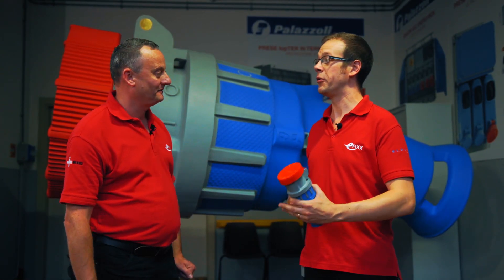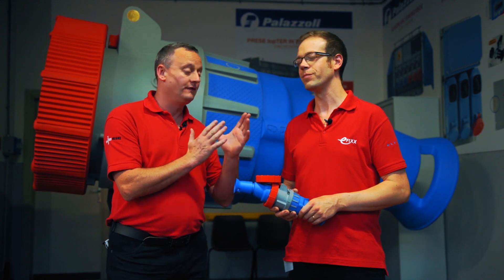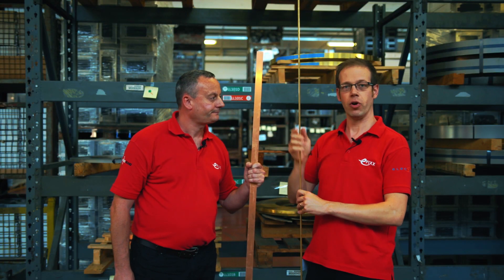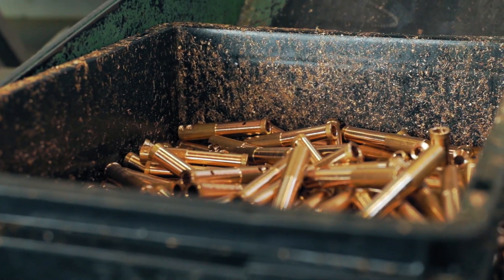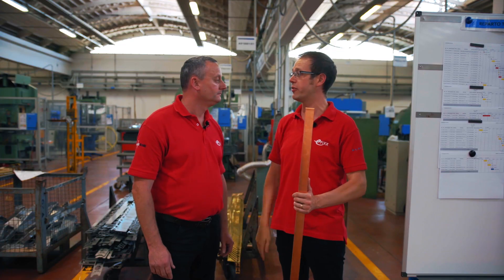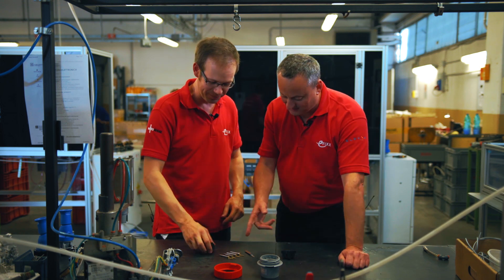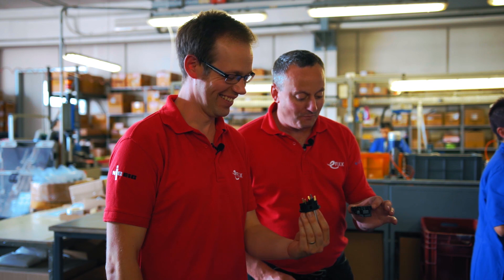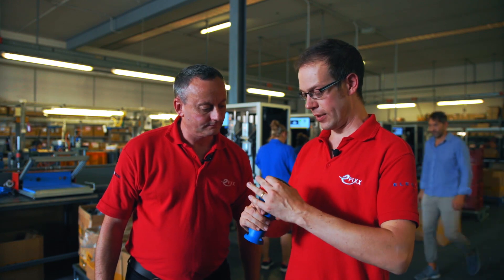Industrial plugs and sockets (ceeform) - How it's made factory tour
Used across the world but with a multitude of names, IEC 60309 plugs and sockets are the workhorse waterproof electrical connectors for industrial electrical installations. We see inside the factory to find out the secrets of the new Lewden Palazolli XCEE range. See how they are made and why not all plugs and sockets are created equal.

Officially they are IEC 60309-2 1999 "plugs, socket-outlets and couplers for industrial purposes" - but in real life, you may know them by the manufacturer trade name - Commando sockets are the most common term in the UK from the range manufactured by MK.  Mennekes plug, Marechal and Ceeform are also common manufacturer terms. Some people call them by the current rating e.g 16A plug, 32A plug - but they do go up to a massive 800 amps.

Or you may relate them to the application - caravan plug (blue 230V 16a) building site plug (yellow 110V)

We take a factory tour around the Palazolli factory and see the production process from raw metal and plastic to complete product.

 efixx inside the factory how it's made